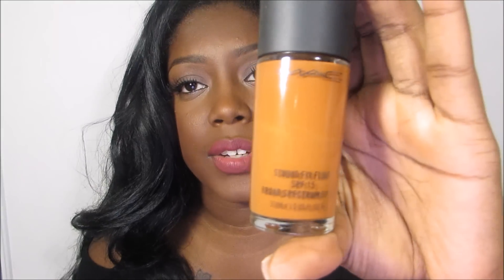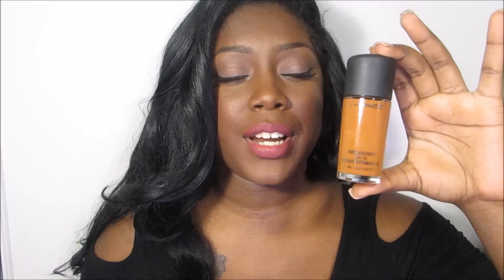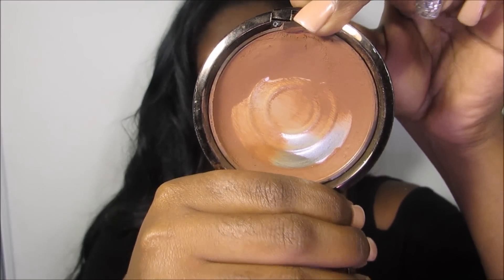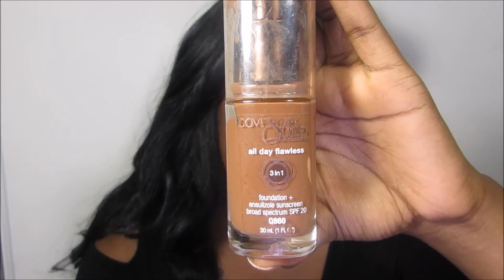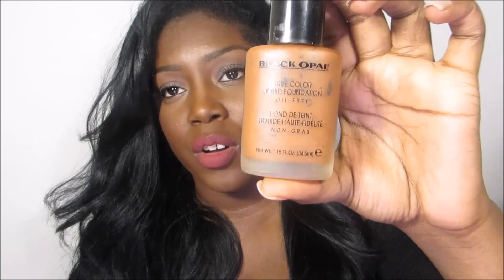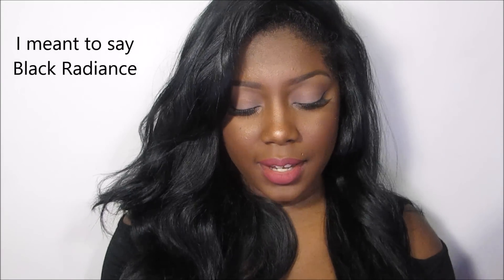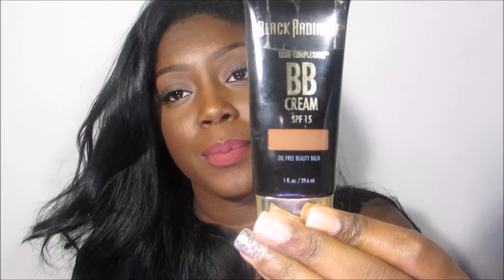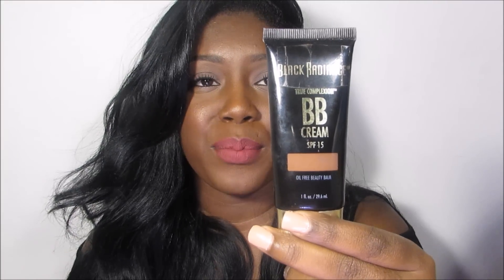Foundation For Women Of Color (PART 1)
FOUNDATIONS MENTIONED:
MAC STUDIO FIX FLUID IN NW46
MAC FULL COVERAGE FOUNDATION IN NW50
FASHION FAIR CREAM TO POWDER FOUNDATION IN SABLE
COVER GIRL QUEEN COLLECTION 3 IN 1 FOUNDATION IN RICH MINK
REVLON PHOTO READY FOUNDATION IN MOCHA
BLACK OPAL TRUE COLOR FOUNDATION IN BLACK WALNUT
BLACK RADIANCE COLOR PERFECT OIL FREE FOUNDATION IN COCOA BEAN
TRU COMPLEXION BB CREAM IN BROWN SUGAR
KLEAN COLOR SKIN DEEP LIGHT WEIGHT FOUNDATION IN RICH COCOA